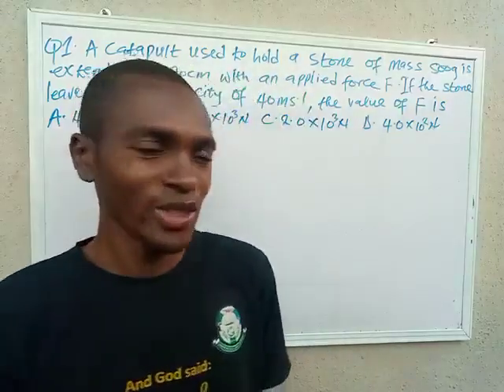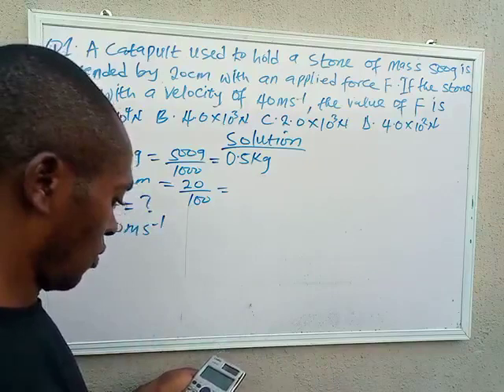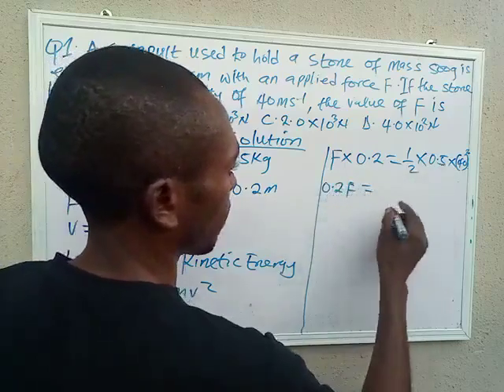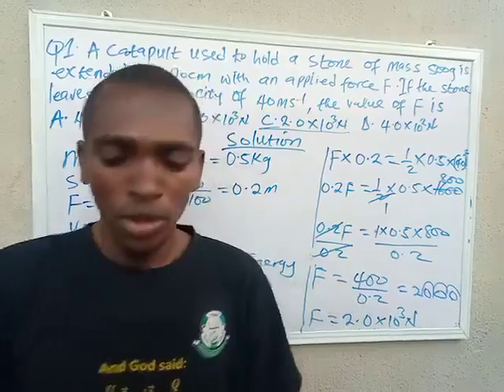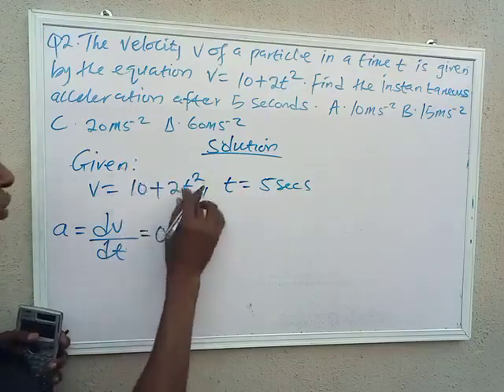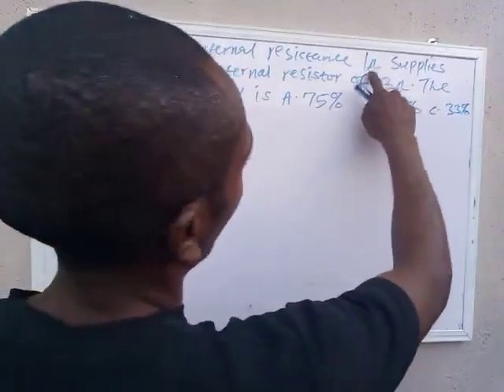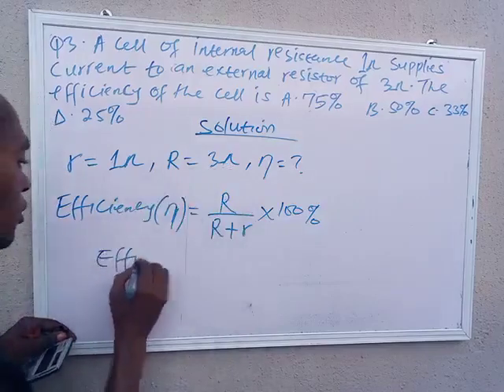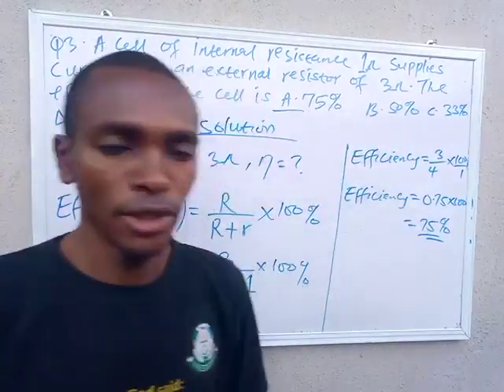THE PHYSICS JAMB QUESTIONS AND THEIR SOLUTIONS